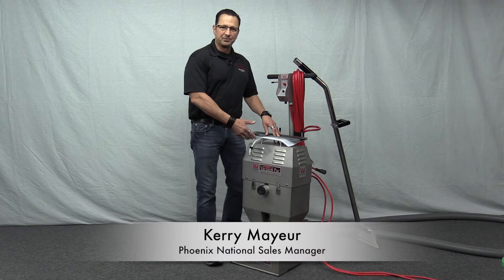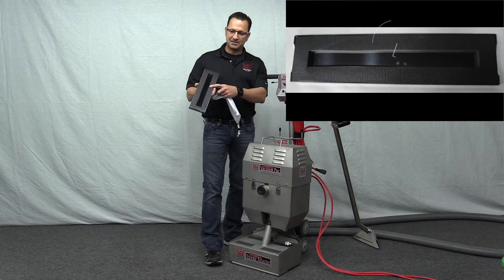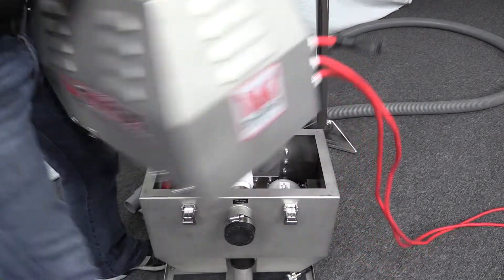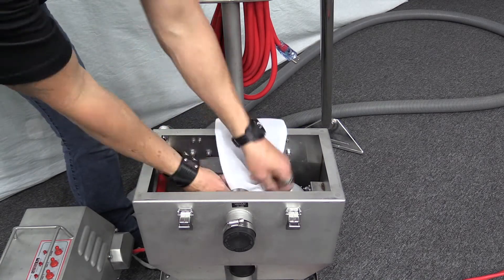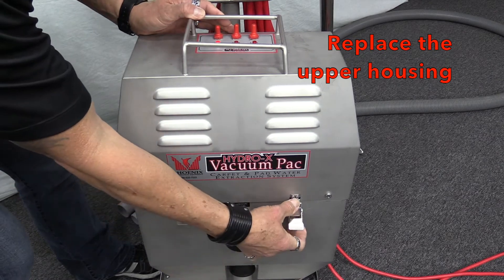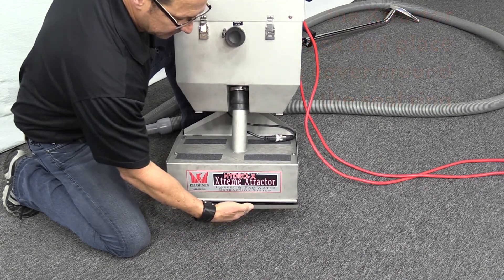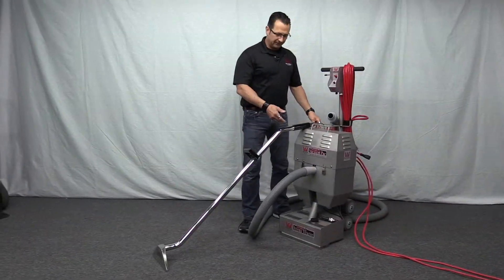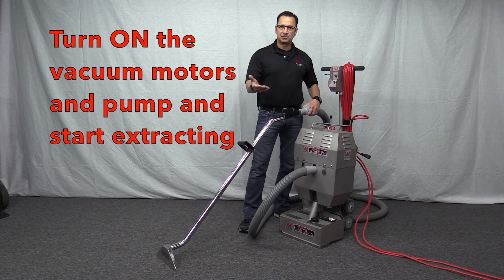Phoenix VacPac as a vacuum source mounted on the Hydro x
Phoenix VacPac as a vacuum source mounted on the Hydro X, How to use the VacPac as an independent Vacuum Source when it is mounted on the Hydro X